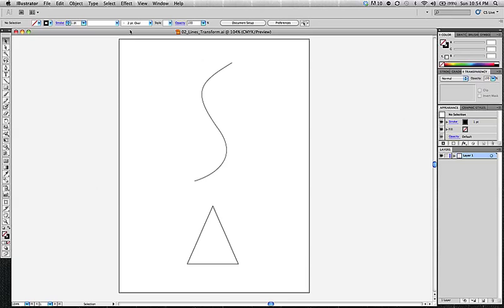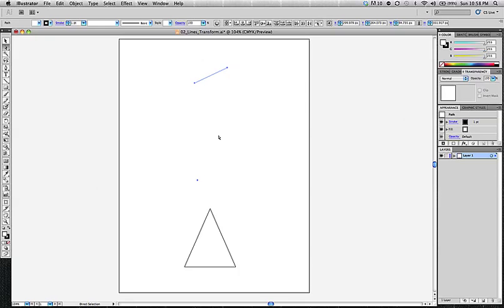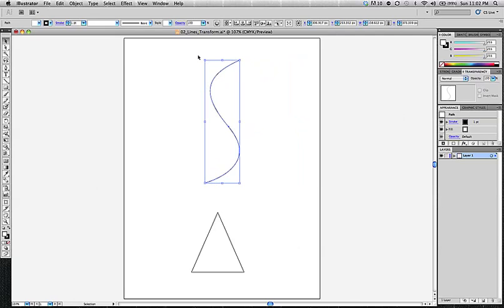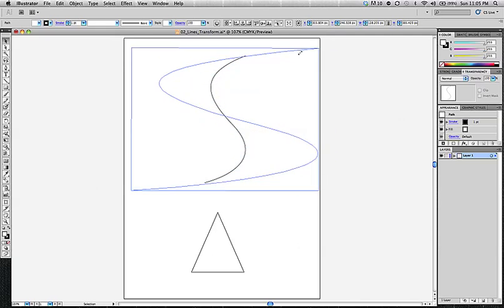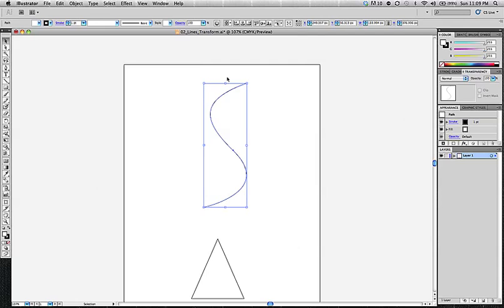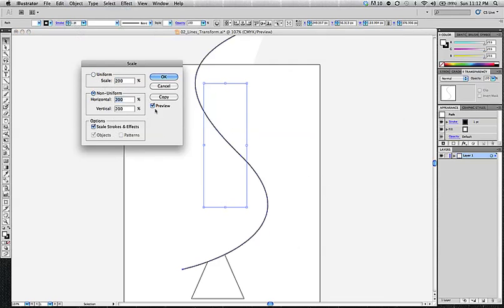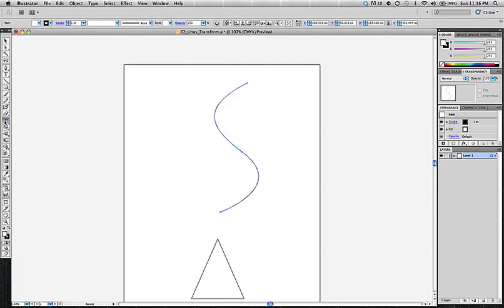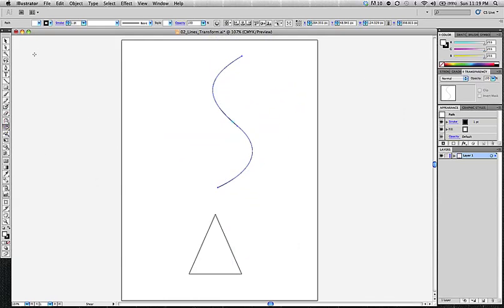01-05 Path Basics and Transforms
Here we start to understand the basic functions and characteristics of vector paths, how to manipulate them, and how to transform art objects.